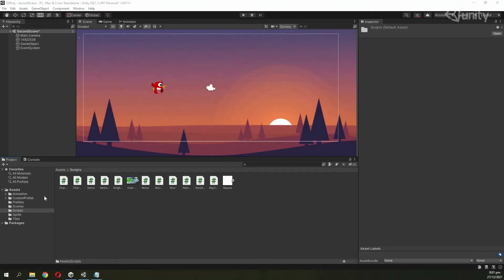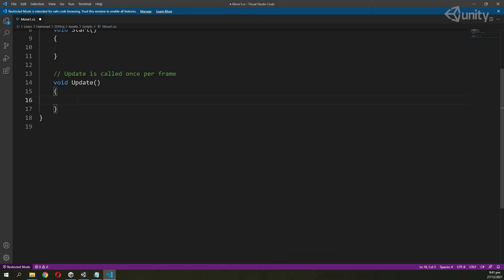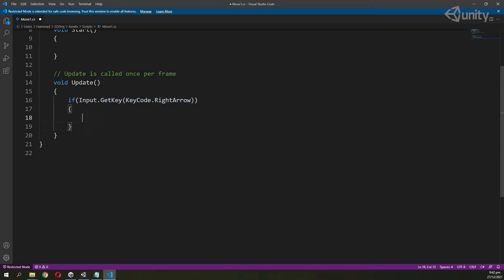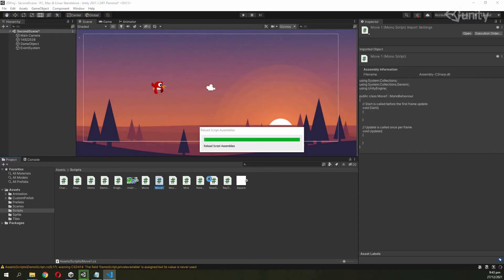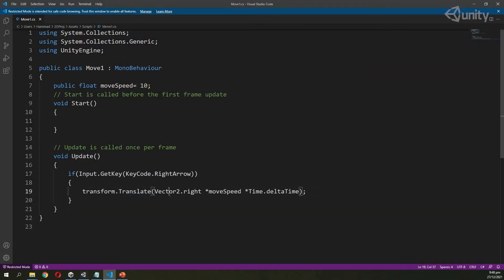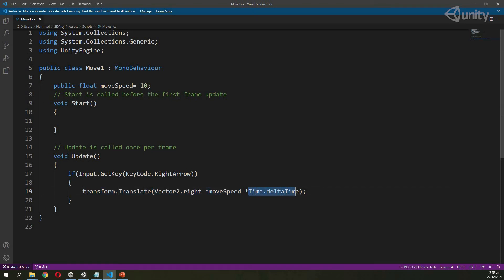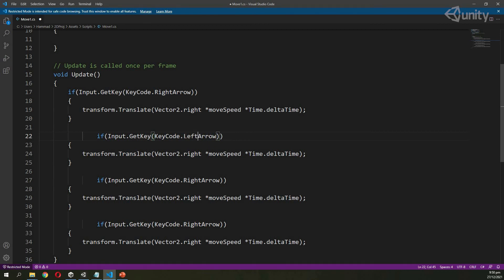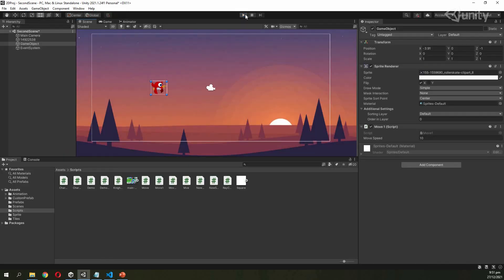Unit 7: Moving a Sprite in a 2D Game in Unity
This video explain how you can move a sprite in a 2D game in unity,

1). Keyboard input in unity
2). Moving sprite in 2D game
3). Translate method
4). Delta time method,

Happy coding